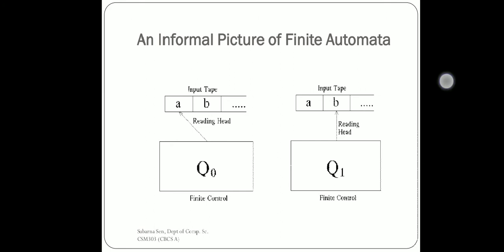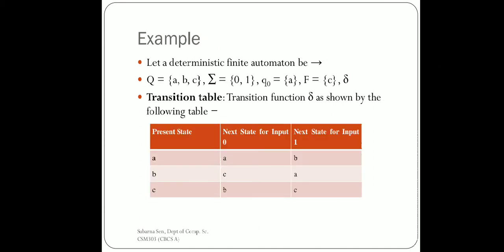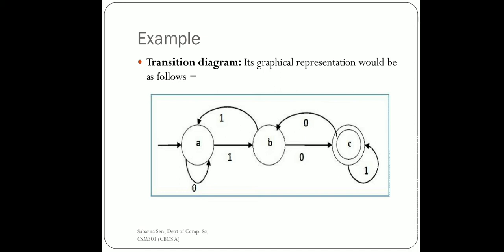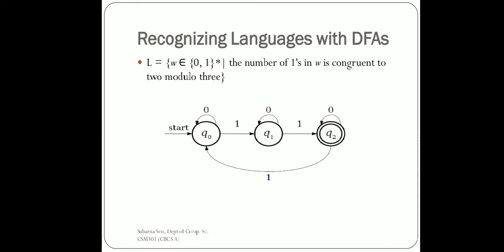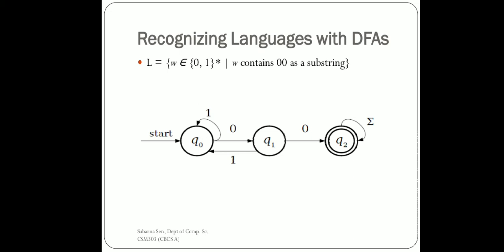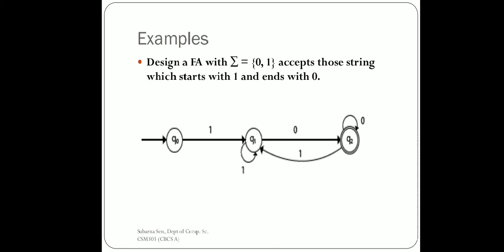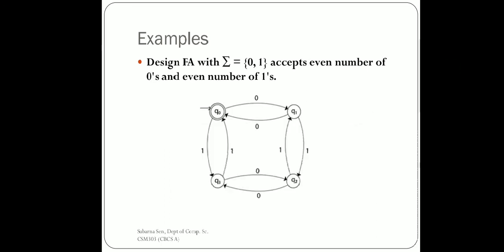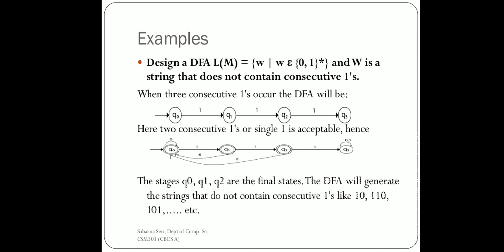Module-1(2) Deterministic Finite Automaton (DFA)